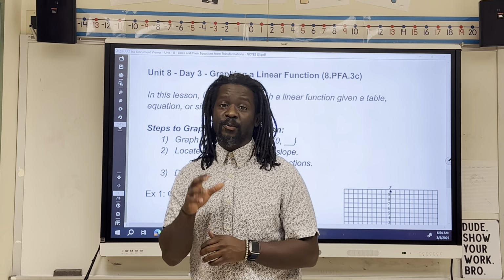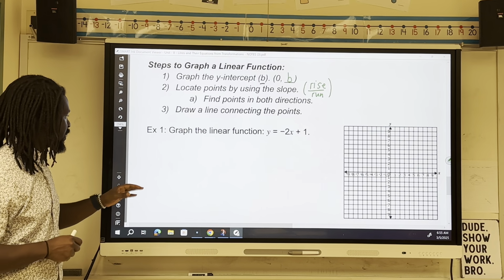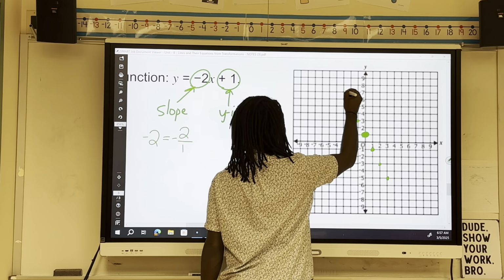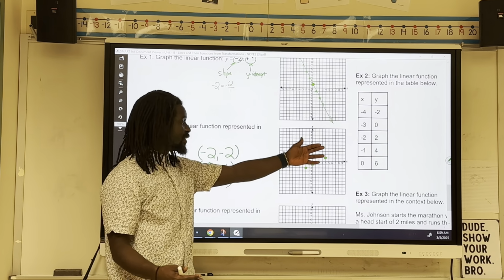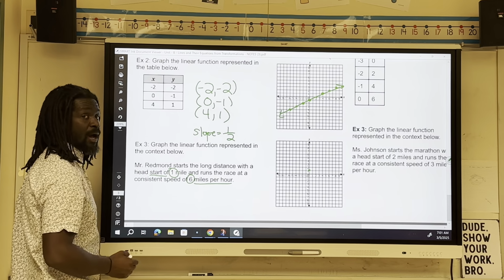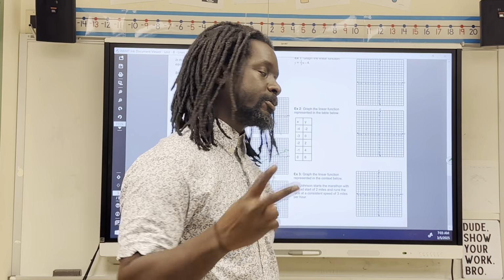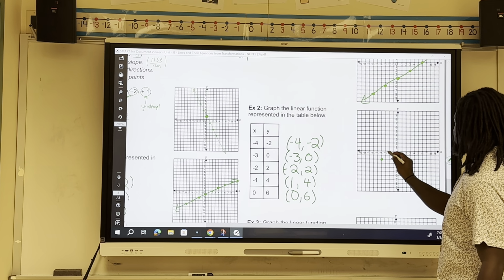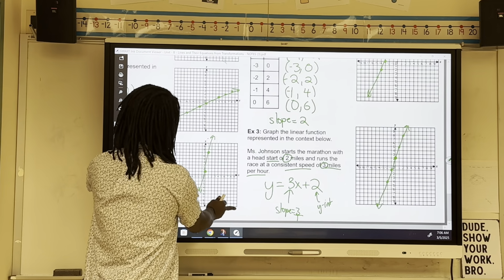Unit 8 - Day 3 - Graphing Linear Functions (8.PFA.3c)